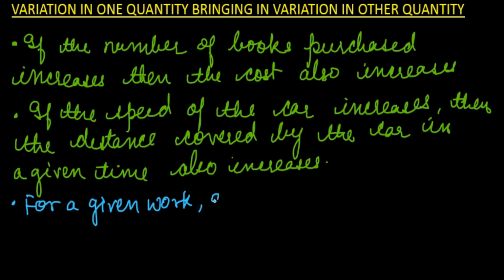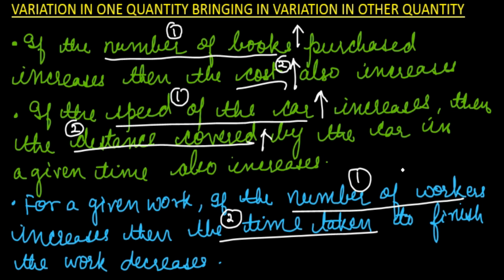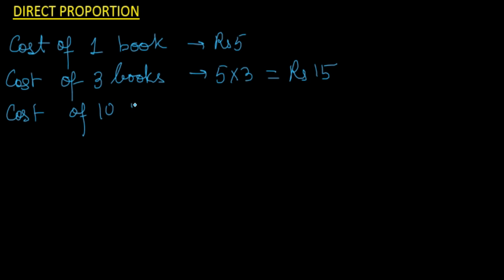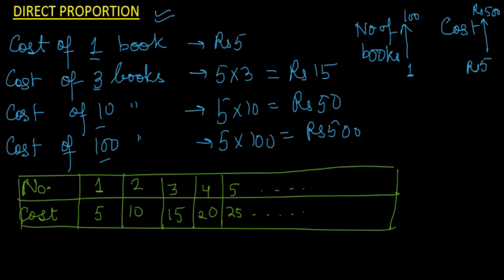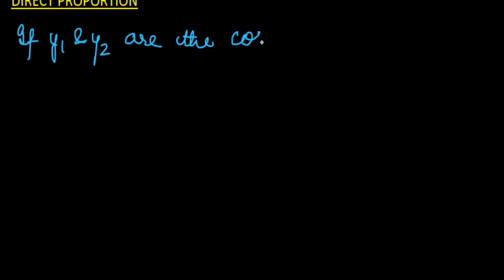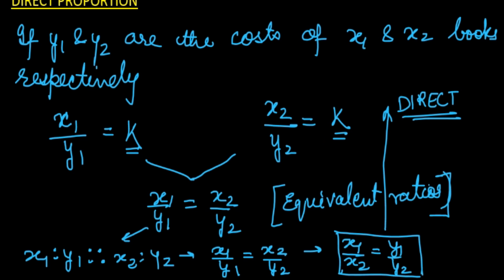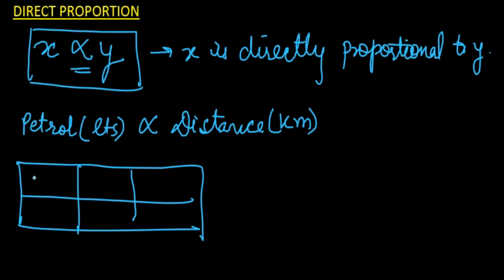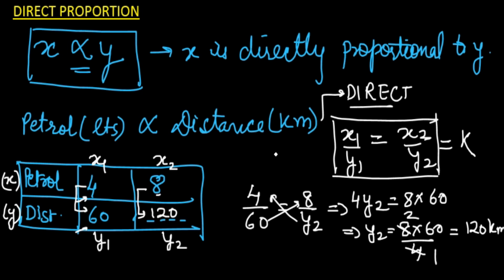Direct Proportion | Pre-Algebra | Mathacademy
This video explains the concept of Direct proportion with an example. This video is entrusted by Kirti Khandelwal.

Mathacademy aims to create a video library of as many mathematics concepts as possible. The videos are created keeping in mind AnyBodyCanLearnMaths at Math